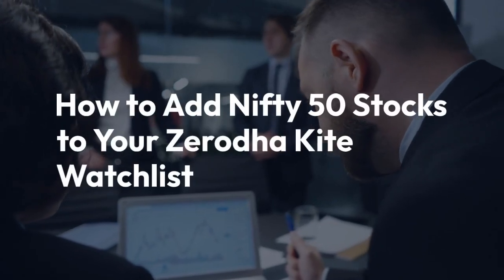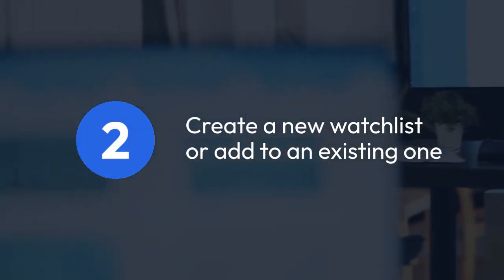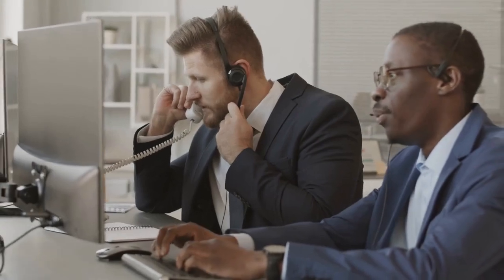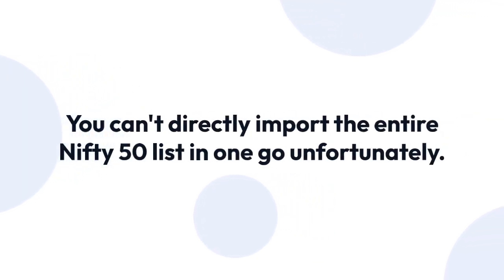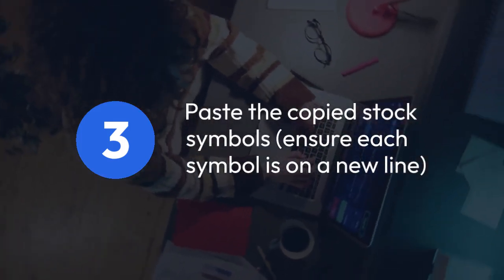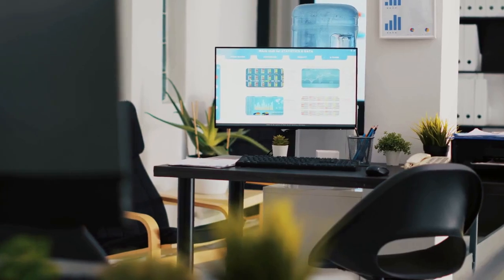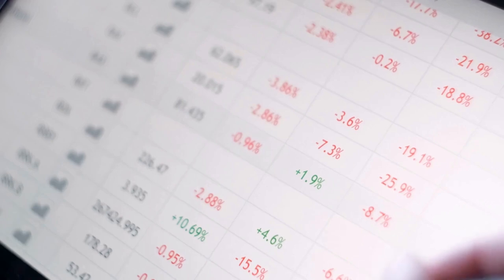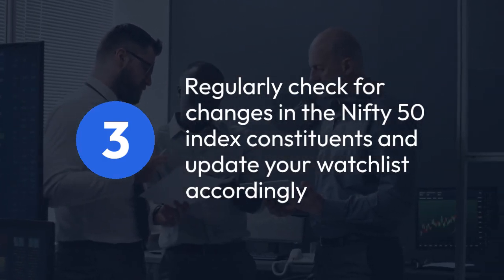How to add Nifty 50 stocks to Zerodha Kite watchlist?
In this tutorial, learn how to easily add Nifty 50 stocks to your Zerodha Kite watchlist. Managing your investments just got simpler with this step-by-step guide. Stay updated on the top-performing stocks in the market effortlessly. Watch now and optimize your trading experience with Zerodha Kite!